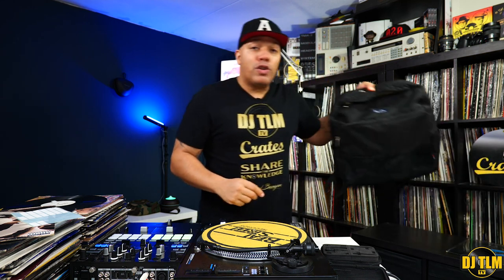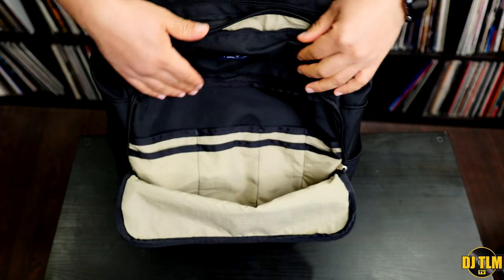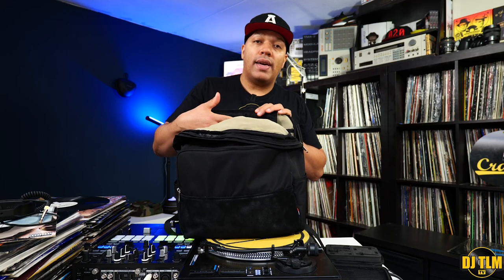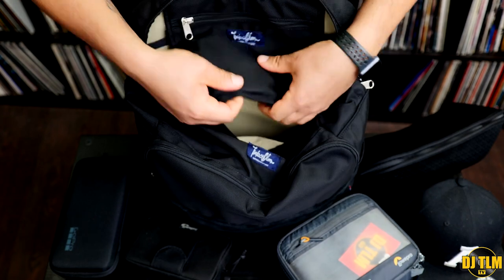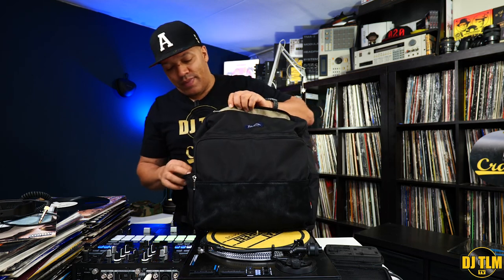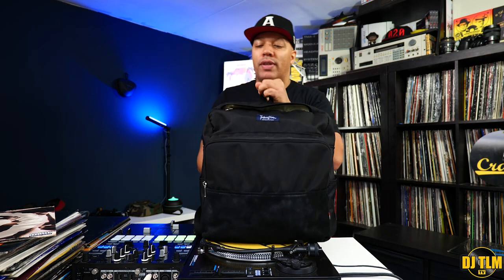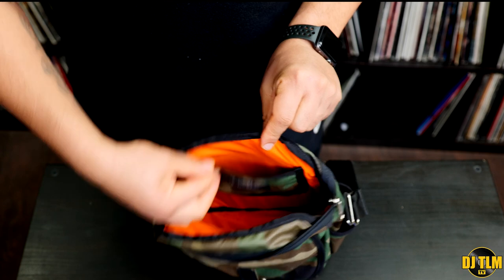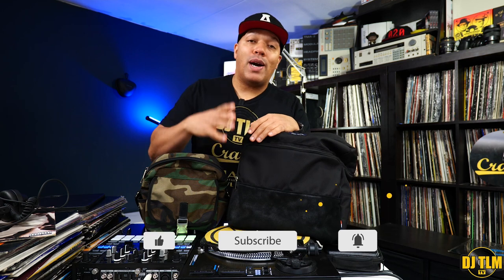Review: Tucker & Bloom Rhodes 93 DJ Backpack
- Monday 18:00 CEST: Share the knowledge - Live Q&A show for DJs (YouTube / Twitch / Mixcloud)
- Thursday 09:45 CEST: Certified Bangers - Live mix show (Twitch / Mixcloud / Kick)
- Sunday 17:45 CEST: Sunday Sessions - Live mix show (Twitch / Mixcloud / Kick)

00:00 - Intro
00:30 - Rhodes 93 Backpack specification list
00:54 - The look
01:35 - Front organizer pocket
02:35 - Top pocket
03:31 - Main compartment
05:08 - Packing the bag
06:29 - Straps and back
06:58 - Fashion show ;)
07:24 - Small handle
07:56 - Vinyl test: how many will fit?
08:55 - Side pockets
09:39 - Tilt test
10:05 - Conclusion
10:41 - Mini Messenger Bag (currently not listed)
11:17 - Overview
12:05 - Packing the Mini Messenger
12:48 Fashion show
13:19 - Outro

Amsterdam-born DJ / producer Uncas "DJ TLM" Huges has been rocking crowds at clubs, festivals, and corporate/private events for over 27 years. The DJ is best known for his ability to incorporate turntablism into his club sets. He also performs as a tour DJ for Dutch platinum selling Hip Hop artist Brainpower. They have done 3500 shows in the last 21 years and still perform regularly.

TLM has been an online content creator since 2008. He started DJ TLM TV in 2011 and his motto is "share the knowledge". He educates and motivates people through his DJ tutorials, product/tech reviews, podcasts, vlogs, tips & tricks, and other content. He currently has a global following of 168.000 subscribers on YouTube.

The DJ TLM TV channel and the sharetheknowledge podcast are all about authenticity, positivity, quality, and providing value.